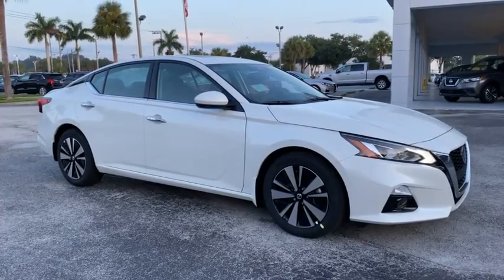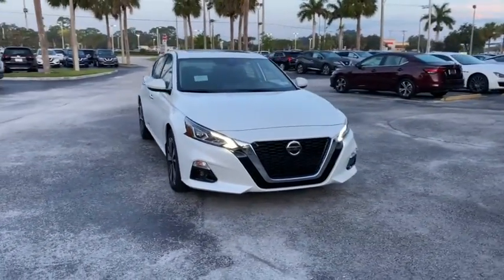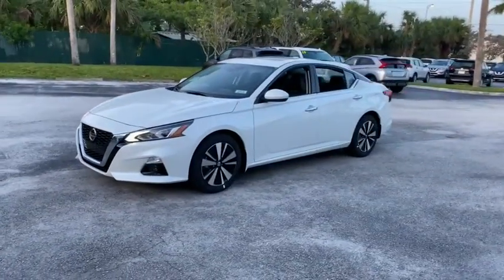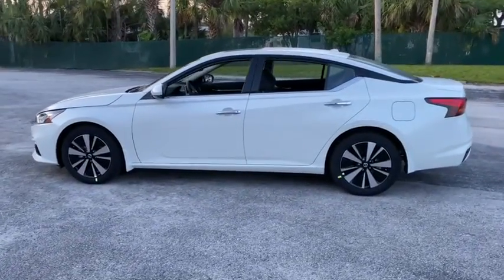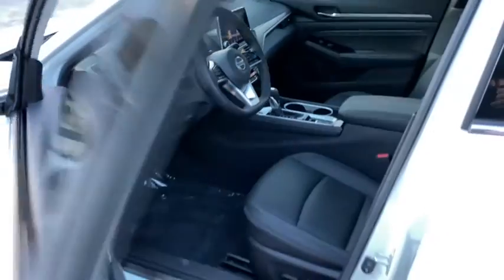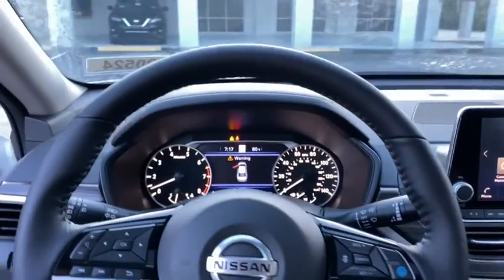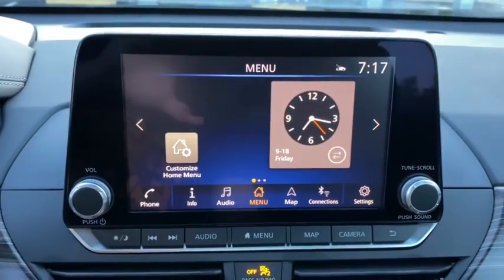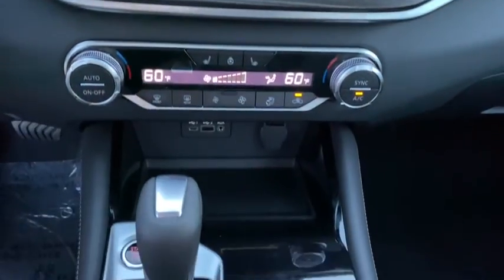2020 Nissan Altima Vero Beach, Fort Pierce, Sebastian, St. Lucie Melbourne, FL 20524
Pearl White Tricoat New 2020 Nissan Altima available at Sutherlin Nissan Vero Beach. Servicing the Fort Pierce, Sebastian, St. Lucie, and Melbourne Florida area.
2020 Nissan Altima 2.5 SL - Stock#: 20524 - VIN#: 1N4BL4EV9LC273345

Front Wheel Drive Power Steering ABS 4-Wheel Disc Brakes Brake Assist Aluminum Wheels Tires - Front Performance Tires - Rear Performance Temporary Spare Tire Sun/Moonroof Generic Sun/Moonroof Heated Mirrors Power Mirror(s) Integrated Turn Signal Mirrors Rear Defrost Intermittent Wipers Variable Speed Intermittent Wipers Daytime Running Lights Automatic Headlights Fog Lamps AM/FM Stereo Navigation System Premium Sound System Satellite Radio MP3 Player Bluetooth Connection Auxiliary Audio Input HD Radio Smart Device Integration Driver Restriction Features Requires Subscription Steering Wheel Audio Controls Power Driver Seat Power Passenger Seat Bucket Seats Heated Front Seat(s) Driver Adjustable Lumbar Pass-Through Rear Seat Rear Bench Seat Adjustable Steering Wheel Trip Computer Power Windows Leather Steering Wheel Heated Steering Wheel Keyless Entry Power Door Locks Keyless Start Keyless Entry Power Door Locks Remote Trunk Release Universal Garage Door Opener Cruise Control Adaptive Cruise Control Climate Control Multi-Zone A/C A/C Woodgrain Interior Trim Leather Seats Driver Vanity Mirror Passenger Vanity Mirror Driver Illuminated Vanity Mirror Passenger Illuminated Visor Mirror Auto-Dimming Rearview Mirror Remote Engine Start Keyless Start Remote Engine Start Power Door Locks Power Windows Trip Computer Security System Engine Immobilizer Traction Control Stability Control Traction Control Front Side Air Bag Rear Parking Aid Blind Spot Monitor Lane Departure Warning Lane Keeping Assist Lane Departure Warning Tire Pressure Monitor Driver Air Bag Passenger Air Bag Front Head Air Bag Rear Head Air Bag Passenger Air Bag Sensor Front Side Air Bag Rear Side Air Bag Knee Air Bag Child Safety Locks Back-Up Camera